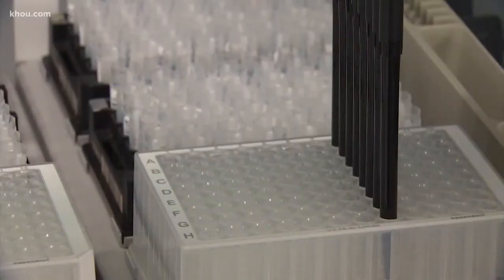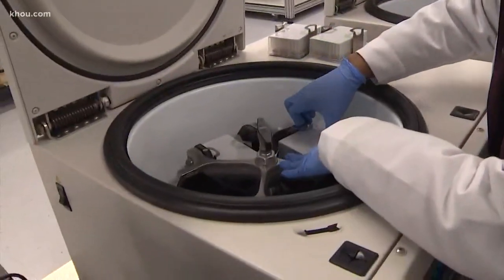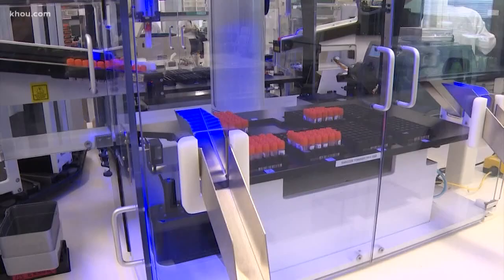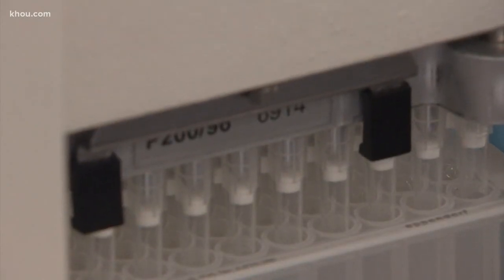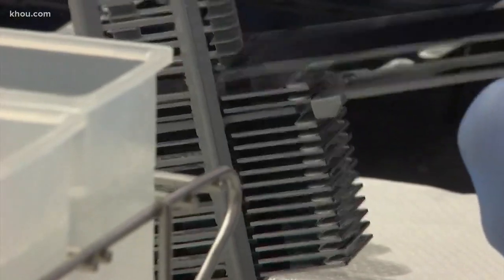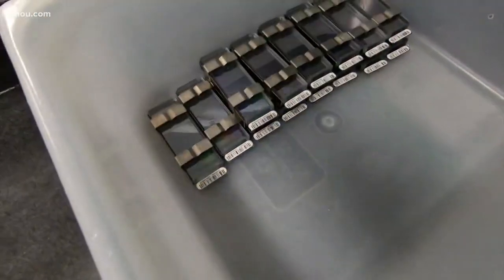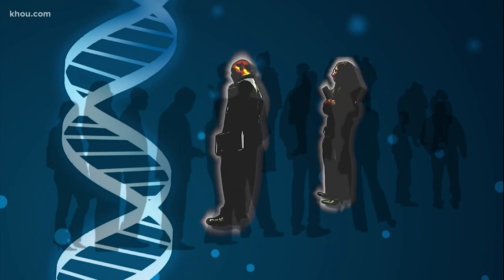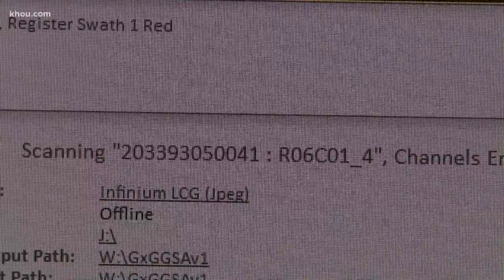A look inside one of the country's most advanced DNA testing labs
DNA testing is a huge industry with millions of people around the world joining ancestry websites. But how does the science actually work?